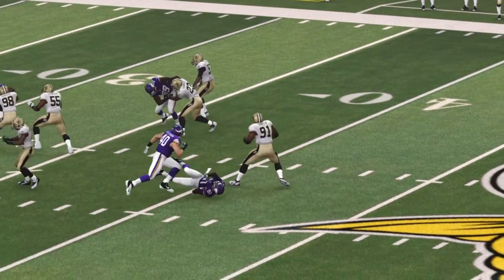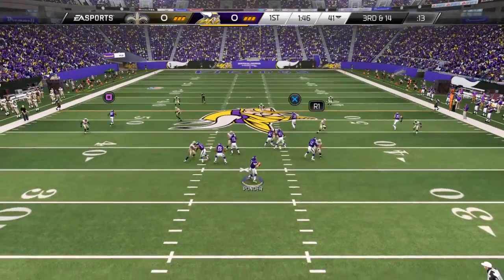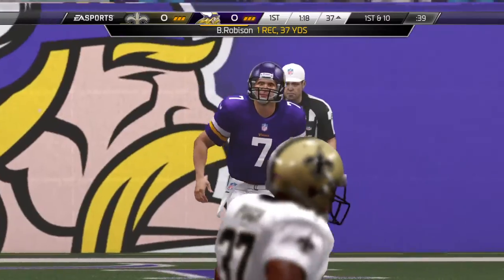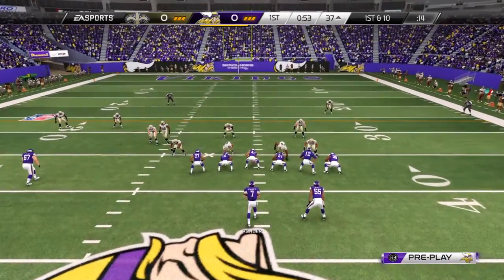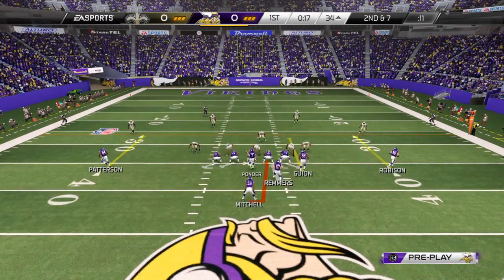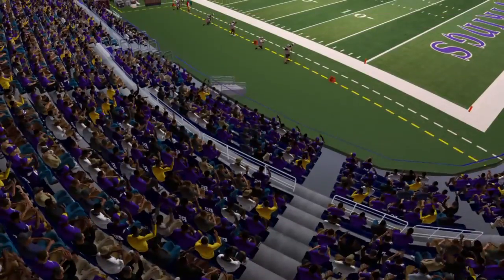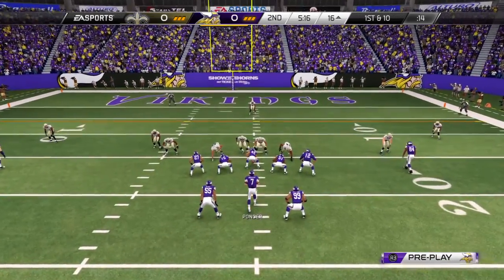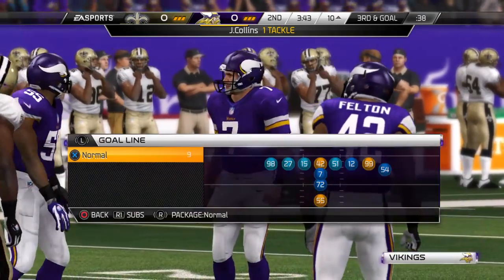Madden NFL 25_20151206115744